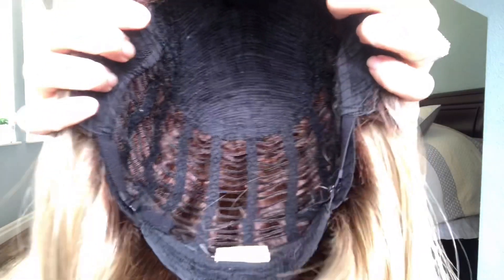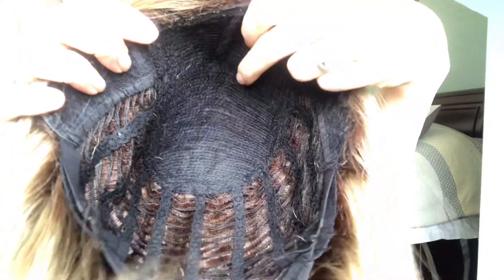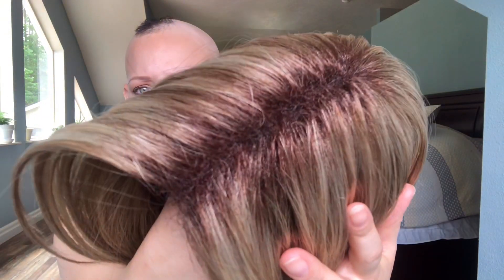WIG REVIEW // Hailey by Rene of Paris Noriko Collection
Hello! Welcome back for another wig review. This wig is my most re purchased wig I have ever had so now that I have purchased a new one I wanted to do a review for you guys.

Color: Creamy Toffee-R